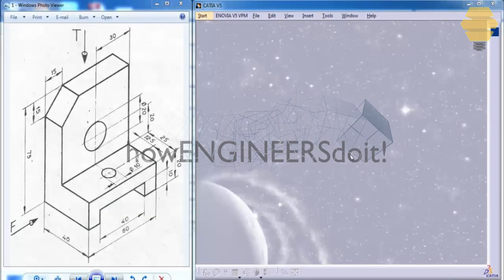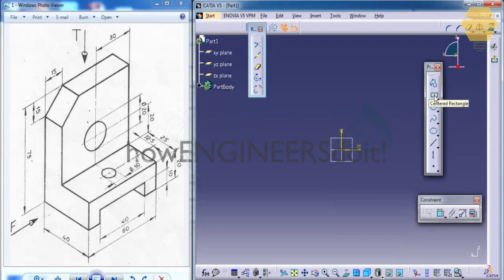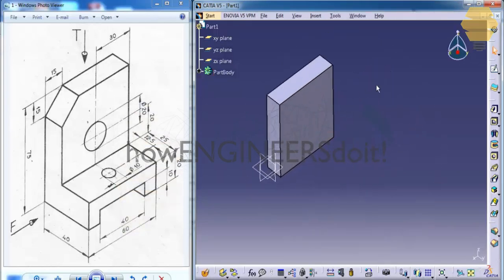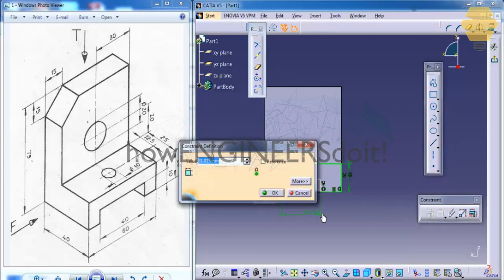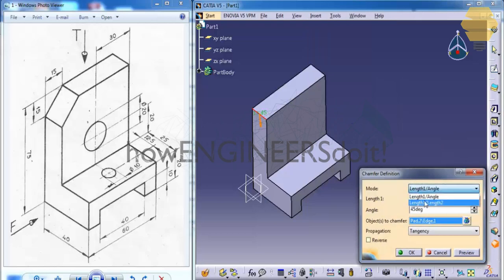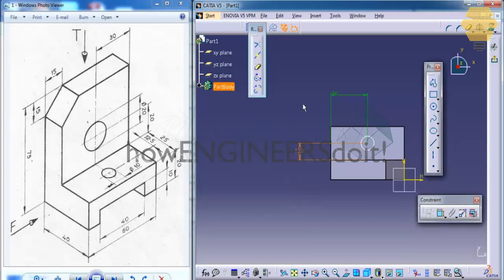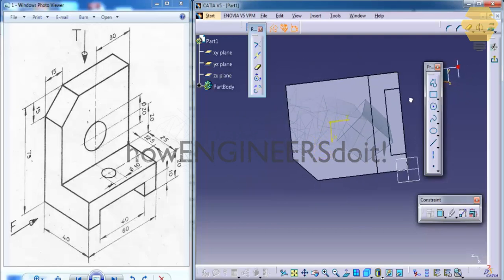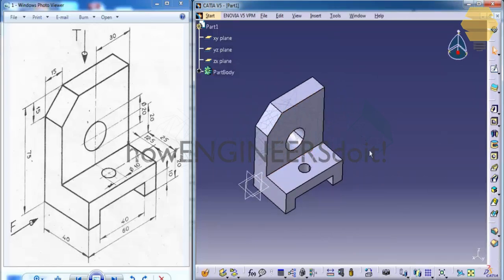3.4|Part Design Exercise P1|Top Catia V5 tutorials/training videos